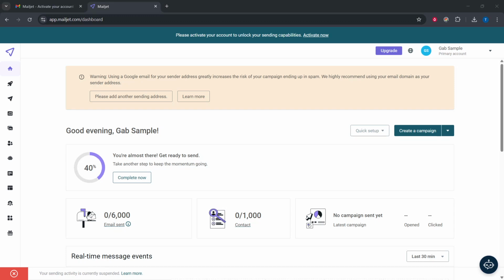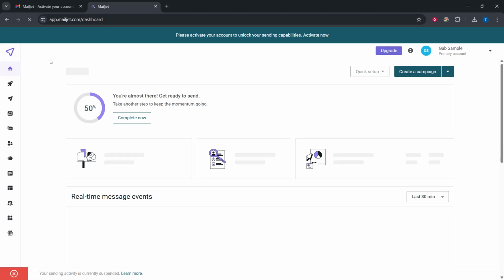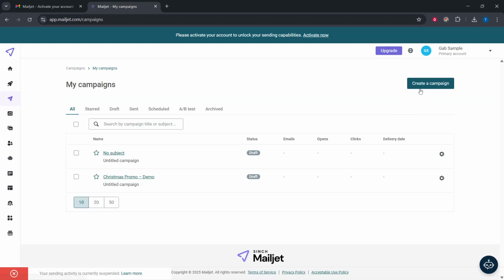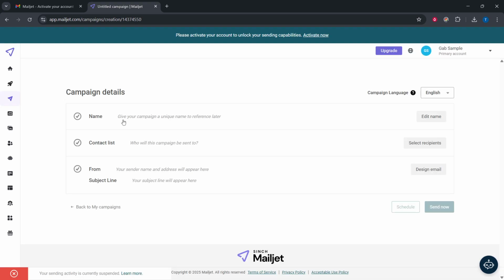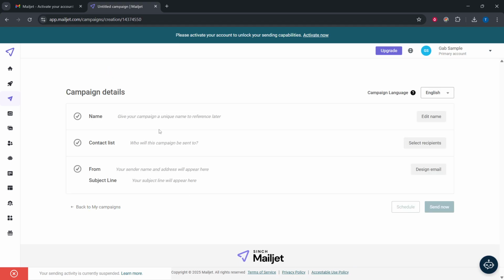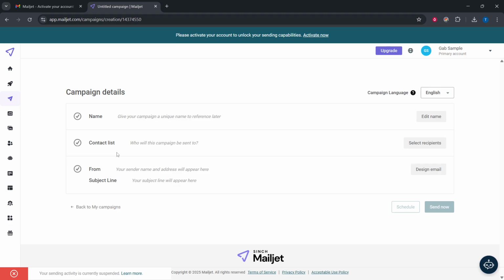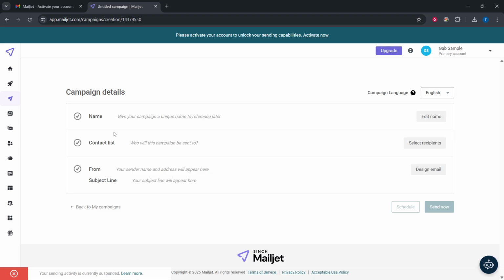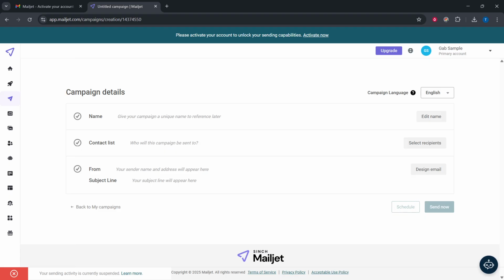How to Create an Email Campaign in Mailjet [2026 Full Guide]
How to Create an Email Campaign in Mailjet

In this video, we show you exactly how to Create an Email Campaign in Mailjet to deliver professional, high-impact messages to your entire subscriber base. We examine the core concepts of campaign architecture and the implementation of responsive design to ensure your content looks exceptional on every device and platform.

Mastering this specific tool improves workflow, organization, and project quality by centralizing your marketing efforts and allowing for data-driven outreach. We utilize the dashboard to manage content creation and navigate the account settings to ensure your sender identity and tracking parameters are correctly configured for maximum engagement. Developing a structured approach to email campaigns is vital for professional marketers, as it enables consistent brand messaging, facilitates performance analysis through open and click-through rates, and ensures your communication remains compliant with global delivery standards.

Technical Specs: Software: Mailjet; Feature: Dashboard.